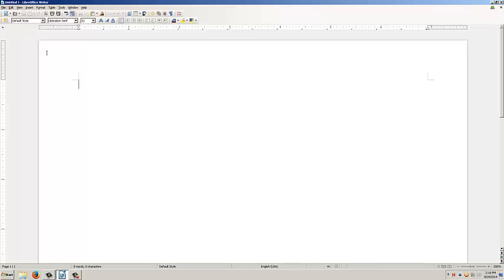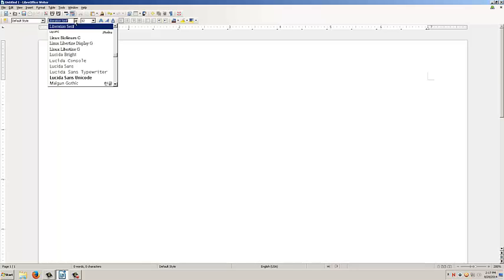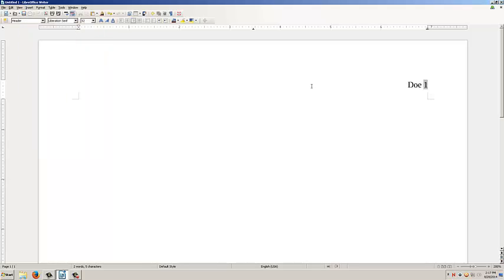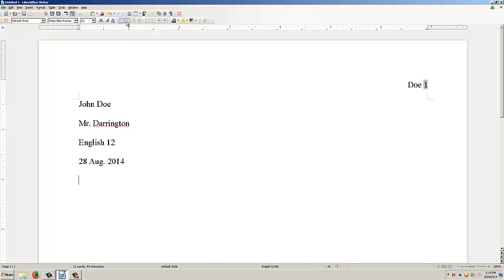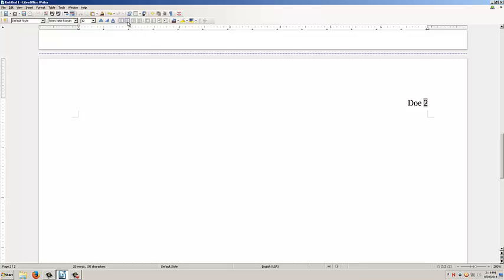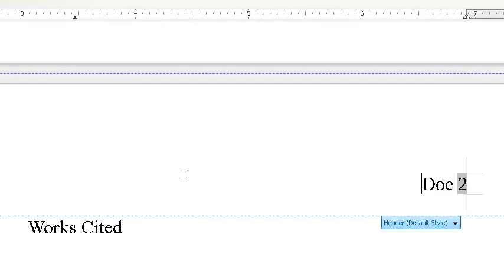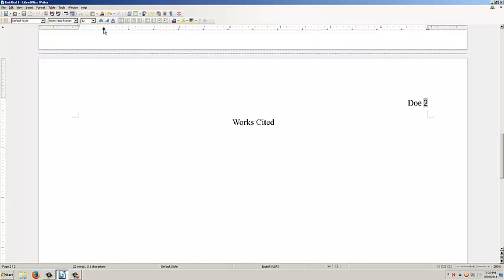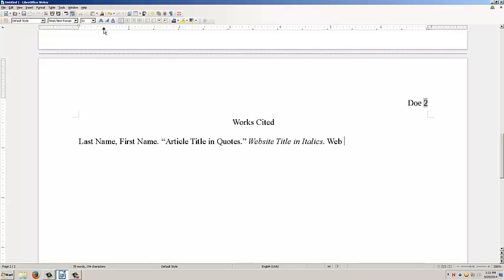MLA Formatting Tutorial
A tutorial on setting up a paper using MLA guidelines.